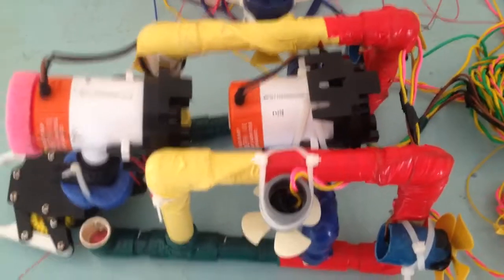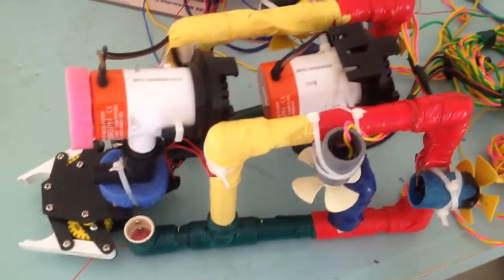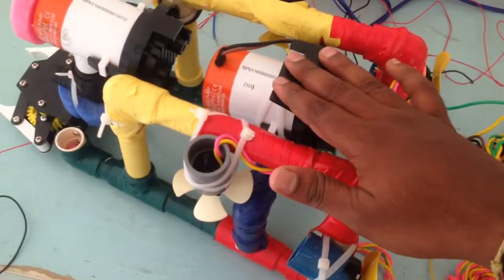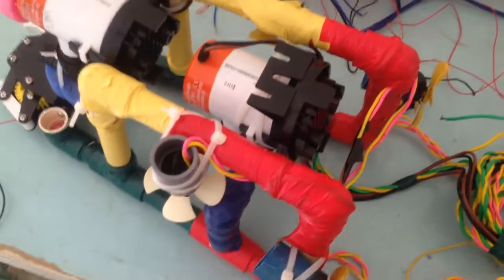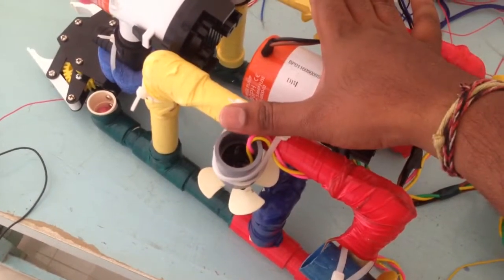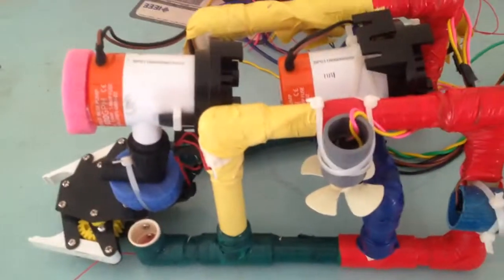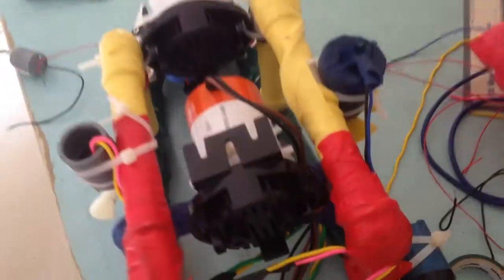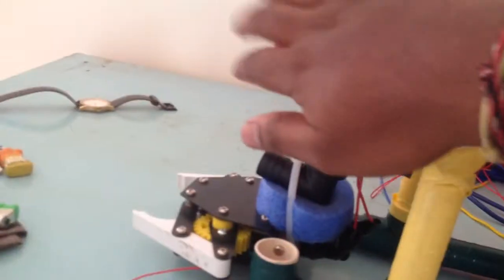Underwater robot for Navigation and Photography using Arduino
nderwater robot for Navigation and Photography using Arduino
Underwater vehicle controlled through smartphone via Bluetooth/ Wi-Fi
MicroController used: Arduino Mega
Total cost incurred: less than 4000, excluding man power.
It can also be used as surveillance camera also.